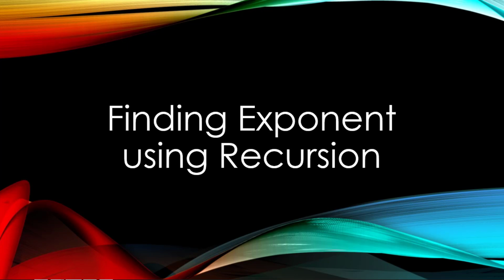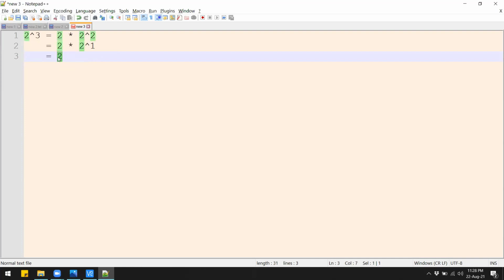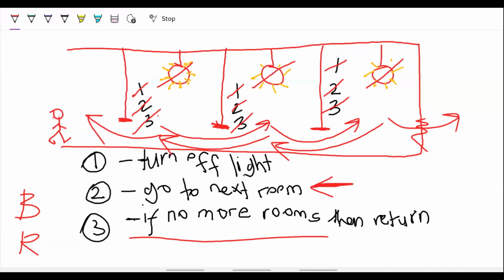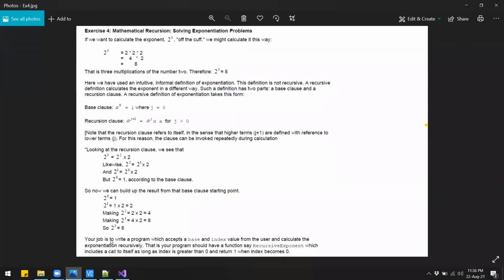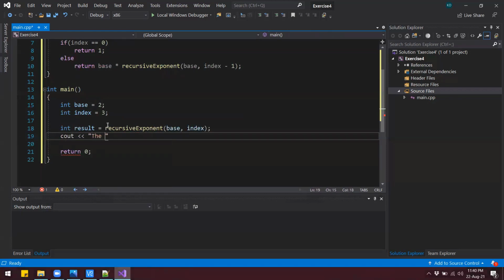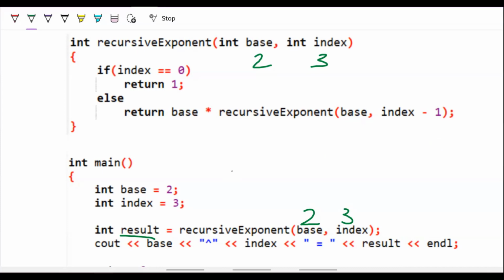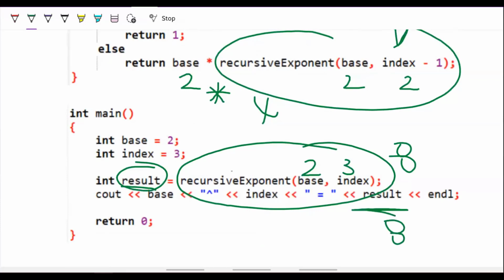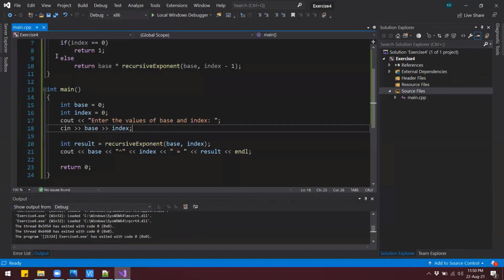Finding Exponent using Recursion C++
This video goes through writing a C++ program to recursively calculate exponents.